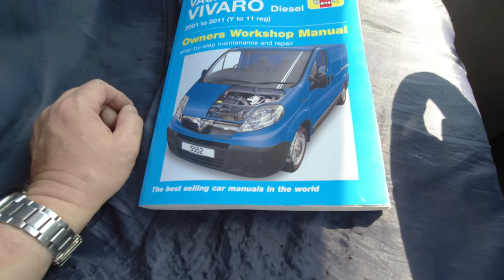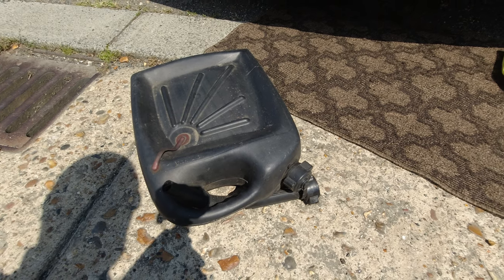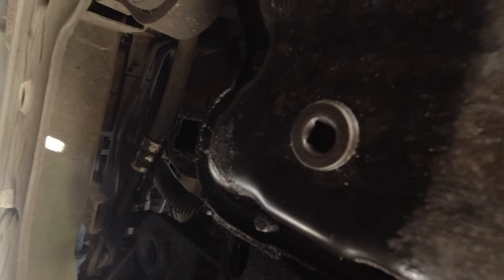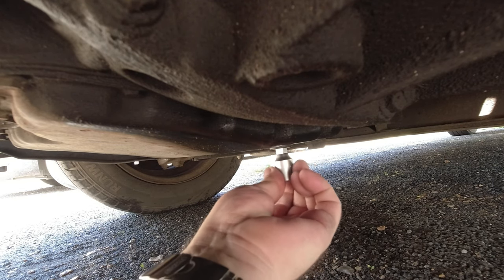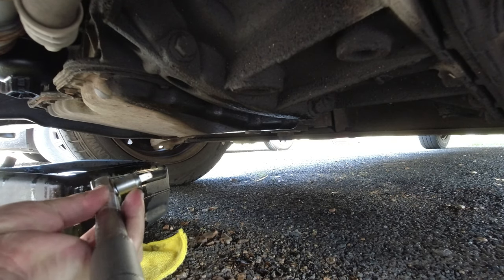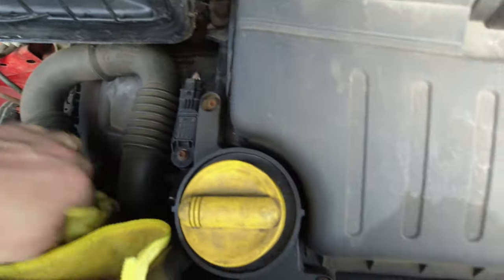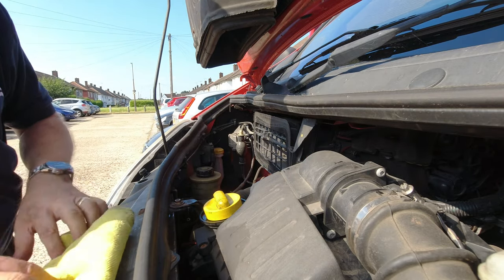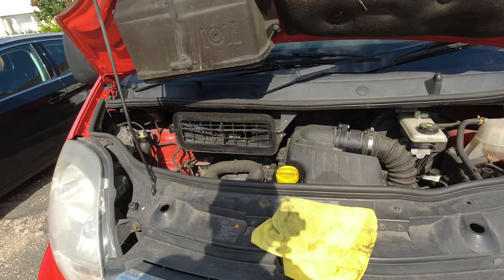How To Service a Vivaro Van Part 1 - Engine Oil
This is the first video in a series on servicing the Vauxhall Vivaro 2.0L 2007 Diesel Van. This is a quite lengthy video so if it has no value to you then I will forgive you for not watching it. This video goes through each step of the process so if you watch it all you should be able to complete the same process on your van. The process of servicing any vehicle is very similar with only minor differences and you would find those in your workshop manual.

If you would like to help me improve the quality of my videos below is my wish list on Amazon. Of course there is no obligation to use this list to watch my videos

Current Equipment and Software

Video Equipment - Galaxy Note 8 - Drift Innovation Ghost stealth2
SYOSIN Selfie Stick
Phone Tripod, Cocoda 55.9
Video Conferencing Lighting
Web Cam - Logitech HD WebCam C510

DJI Osmo Action
Video Conferencing Lighting
SYOSIN Selfie Stick